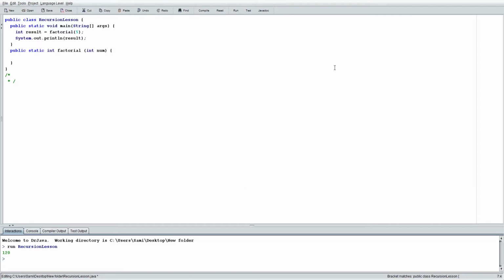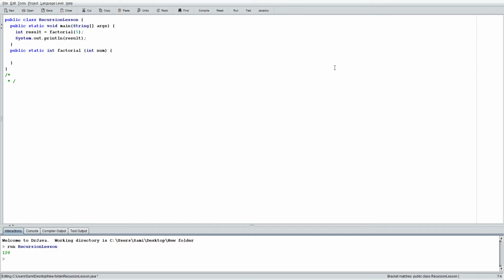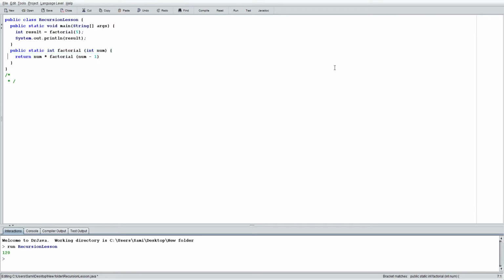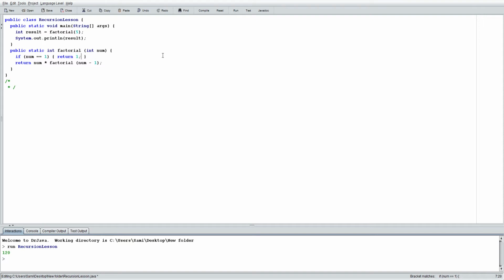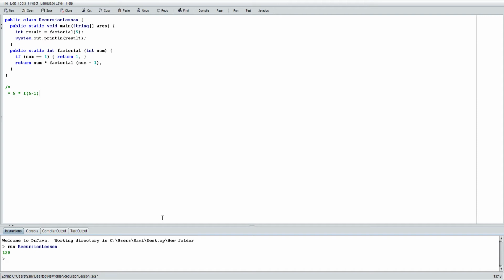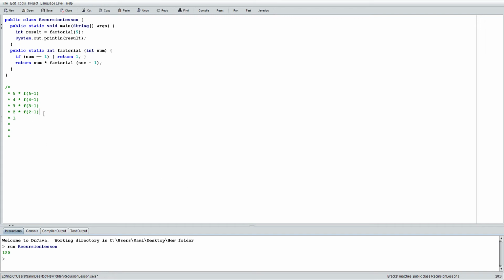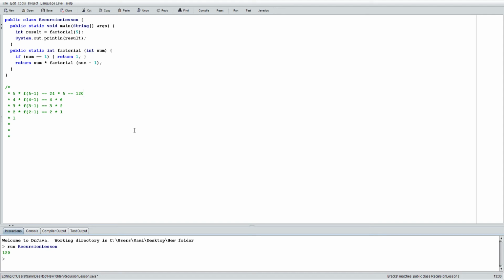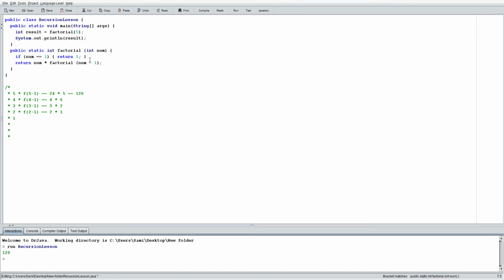Recursion Lesson (Cognito Java)